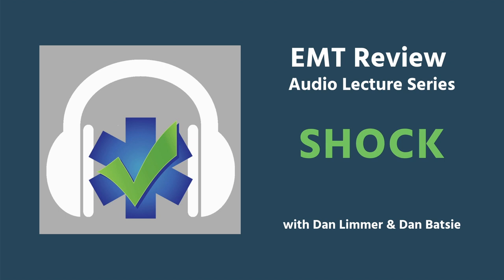EMT Audio Lecture: Shock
EMS authors and educators Dan Limmer and Dan Batsie discuss real-life scenarios with patients at risk for shock. They cover the clinical indicators of shock and how to assess and manage these patients in the field, including pediatric patients.

This sample is one of 30 EMT audio lectures (15 hours total) covering EMT curriculum. You can purchase the full lecture series

Or, you can get the entire EMT audio series + complete NREMT prep program with a Premium Plus membership at EMTReview.com.